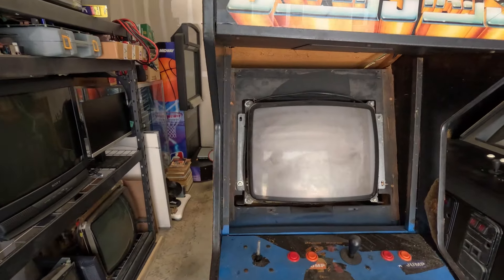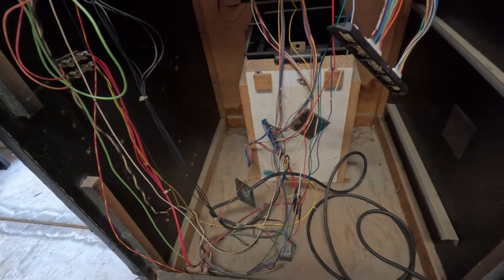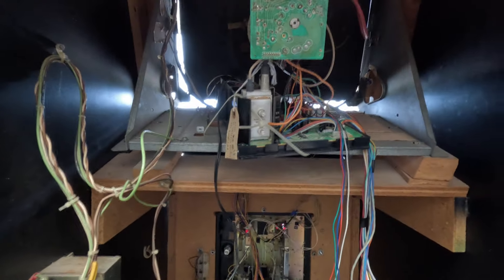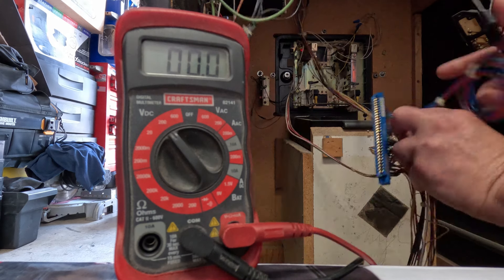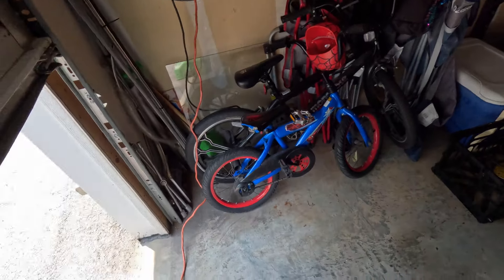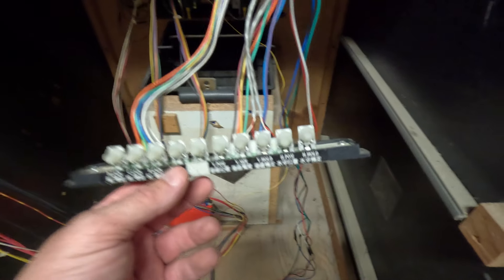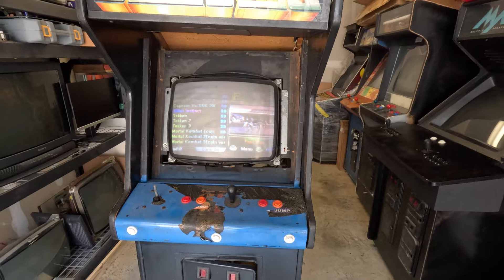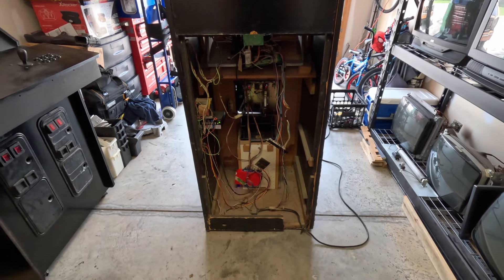Free Busted Up Arcade Machine Pick Up. Let's see if anything is good on this thing.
Picked up some free junk cause why not.